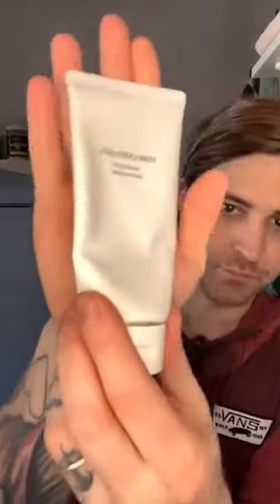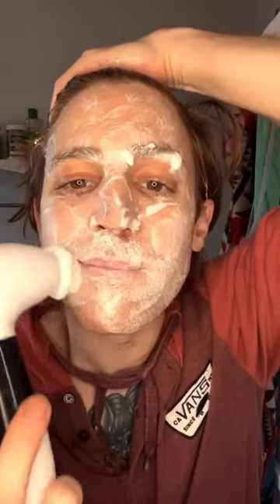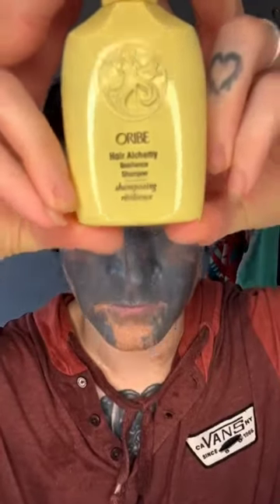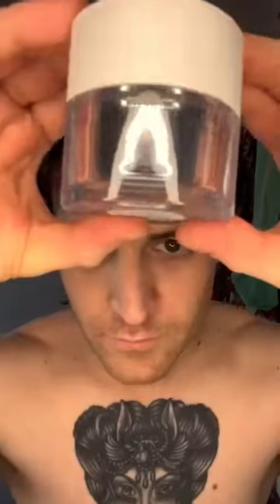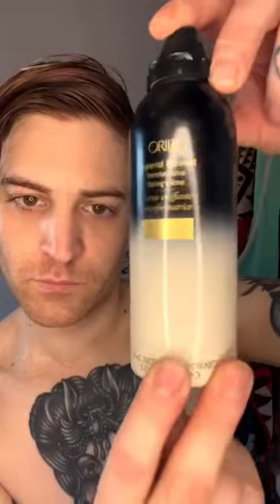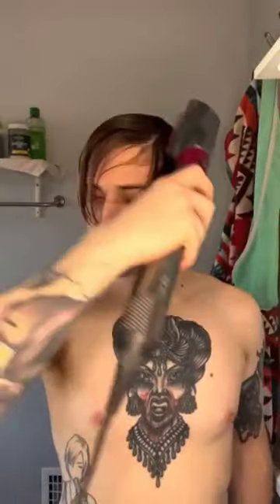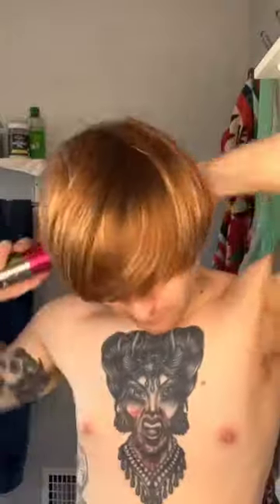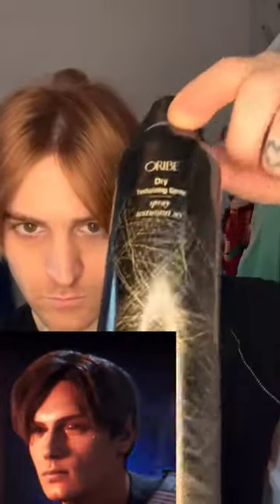Leon Kennedy hairstyle.